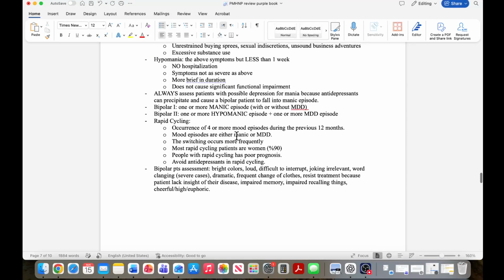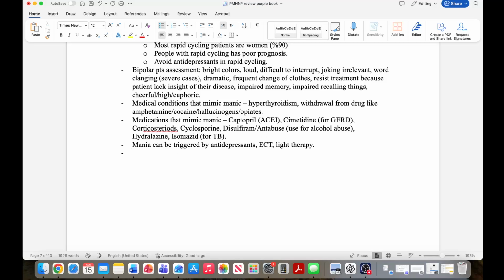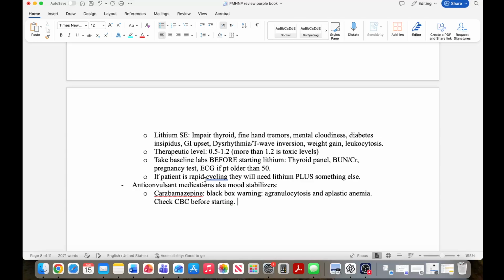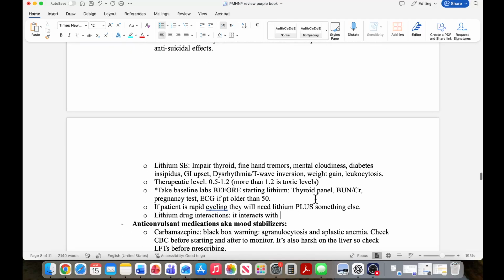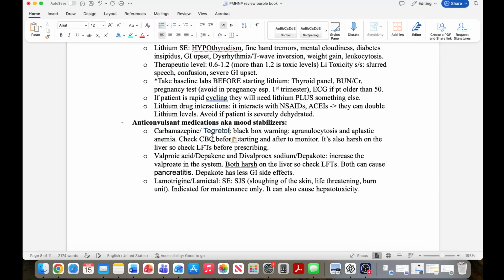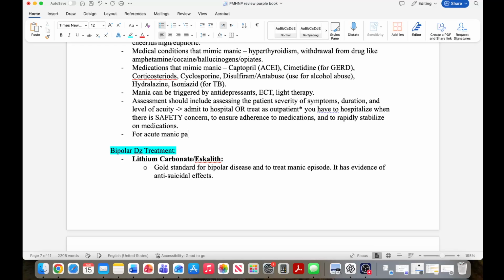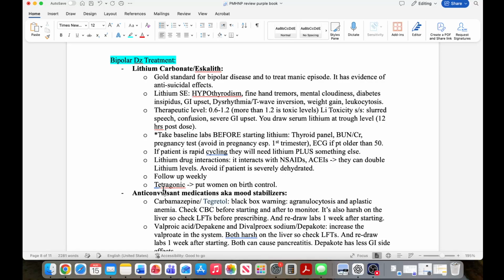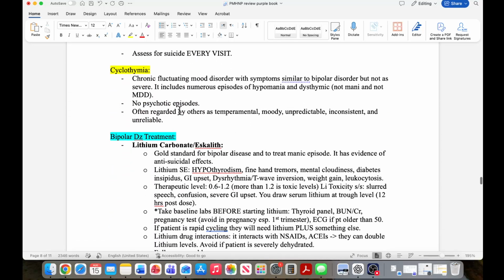Bipolar Disorder - PMHNP Board Certification Study Session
In this video, I’m studying and taking notes as I prepare for the Psychiatric-Mental Health Nurse Practitioner (PMHNP-BC) board certification exam. This is a real-time study session where you can study alongside me as I review important concepts related to bipolar disorder, organize the information, and take notes for board preparation.

For this study session, I am using Psychiatric-Mental Health Nurse Practitioner Review and Resource Manual by Kathryn Johnson and Dawn Vanderhoef (4th edition), aka the PMHNP “Purple Book.”

Topics covered during this study session include:

• Bipolar disorder and related disorders
• Bipolar I Disorder
• Bipolar II Disorder
• Mania and hypomania
• Major depressive episodes
• Diagnostic criteria and clinical presentation
• Differential diagnosis
• Mood stabilizers and pharmacologic treatment
• Lithium
• Valproic acid and divalproex
• Carbamazepine
• Medication adverse effects
• Laboratory and therapeutic drug monitoring
• Important safety considerations
• Psychotherapy and nonpharmacologic approaches
• High-yield concepts relevant to PMHNP board preparation

This video is designed as a study-with-me and note-taking session, rather than a formal lecture. You’ll see me working through the material, identifying important information, and creating notes to help reinforce key concepts while preparing for the PMHNP certification exam.

If you’re also preparing for your PMHNP-BC boards, grab your study materials, notebook, highlighters, or flashcards and study along with me for the next 44 minutes. Whether you’re reviewing bipolar disorder for the first time or reinforcing material you’ve already studied, I hope this session gives you a focused space to study and stay productive.

📖 Reference:
Johnson, K., & Vanderhoef, D. (2016). Psychiatric-Mental Health Nurse Practitioner Review and Resource Manual (4th ed.). Nursing Knowledge Center, American Nurses Association.

If you’re studying for the PMHNP-BC certification exam, I hope this session helps you stay focused, reinforce important bipolar disorder concepts, and make your study time a little more productive.